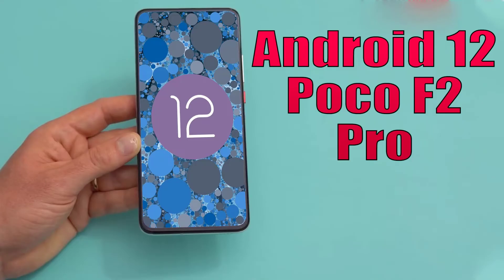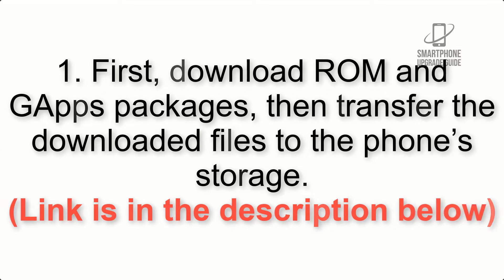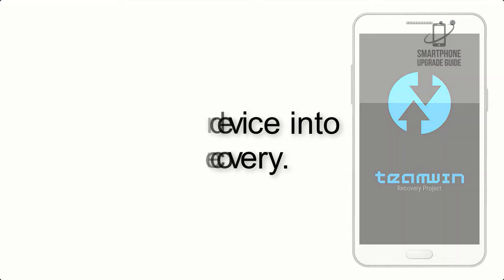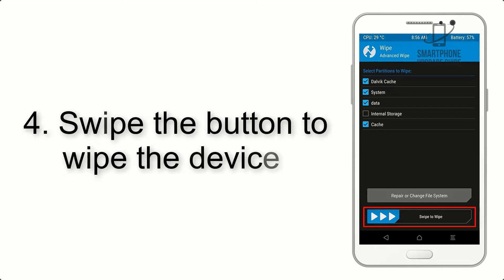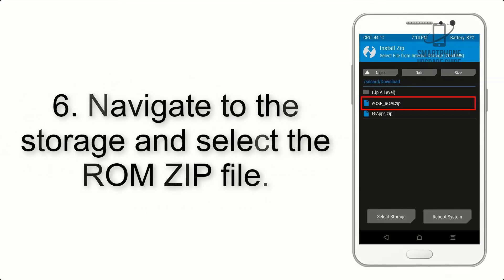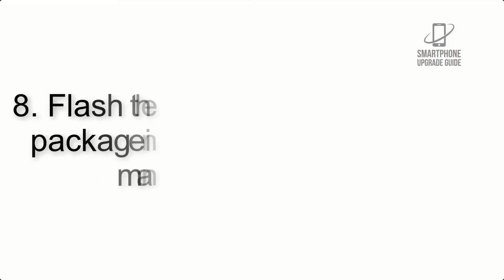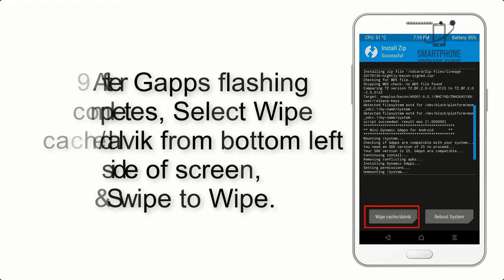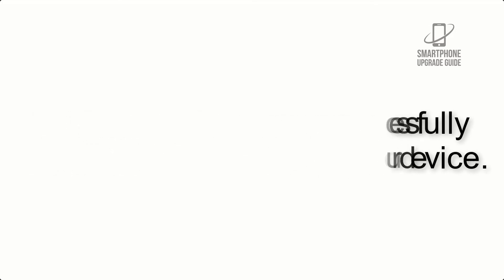Install Android 12 on Poco F2 Pro (AOSP ROM) - How to Guide!